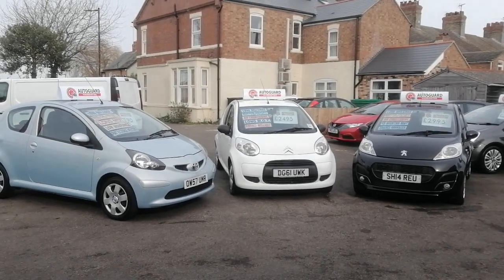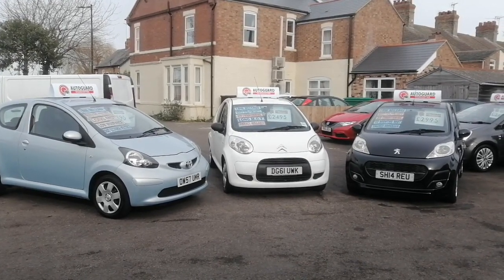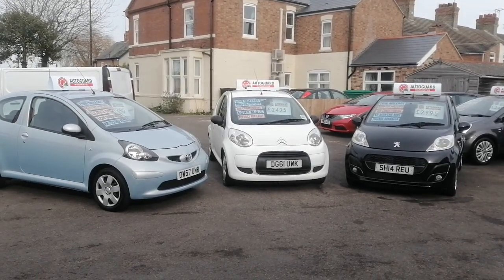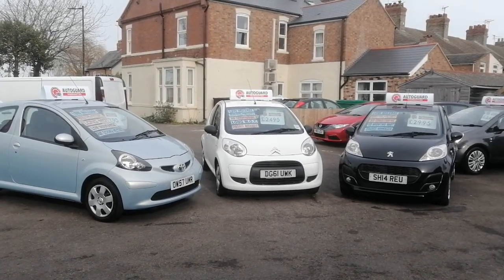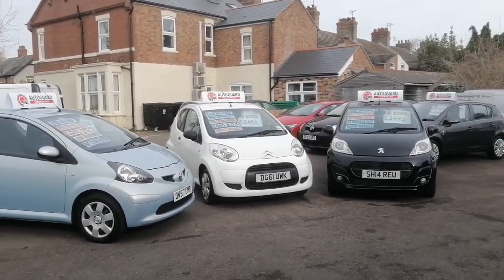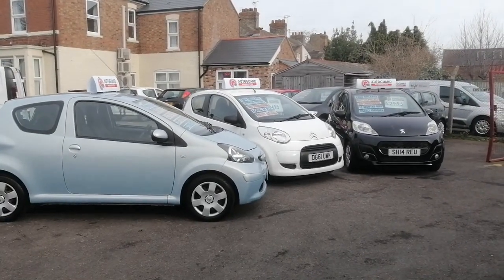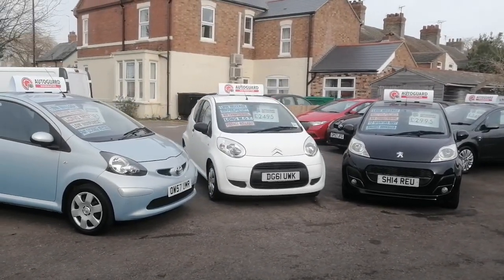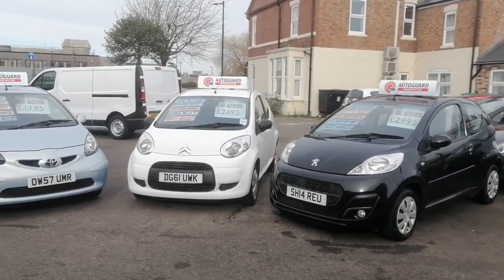Aygo, C1 + 107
Selection of cars @ i cars